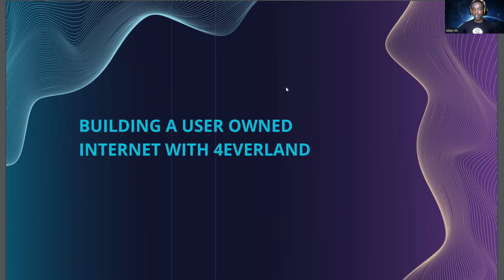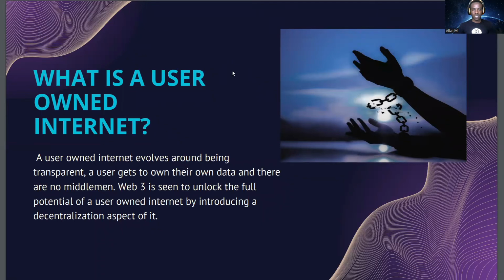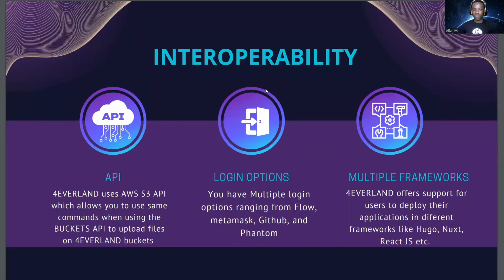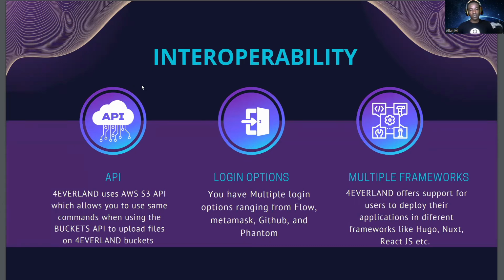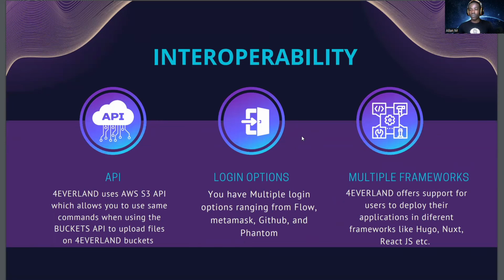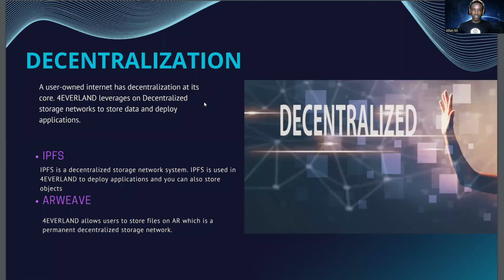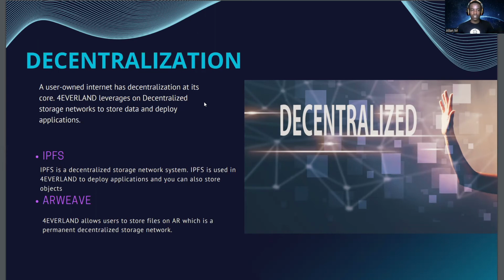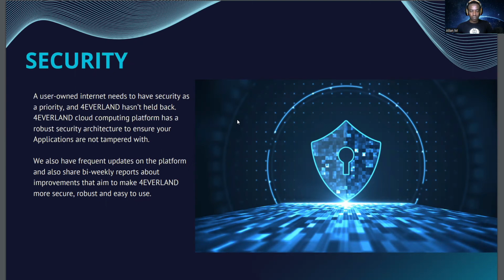Building a User Owned Internet with 4EVERLAND